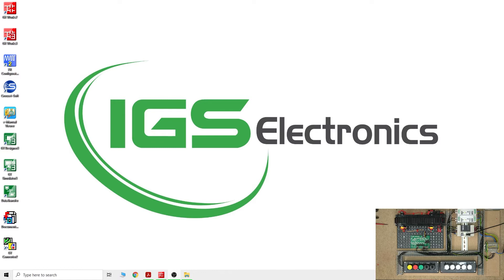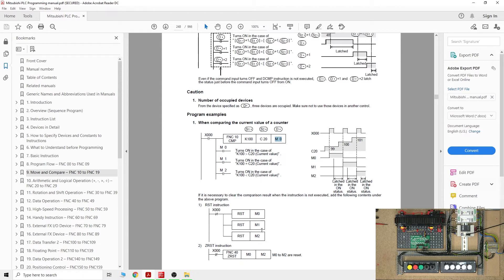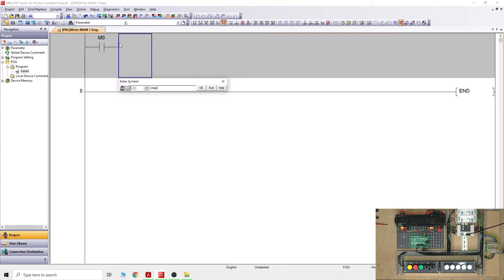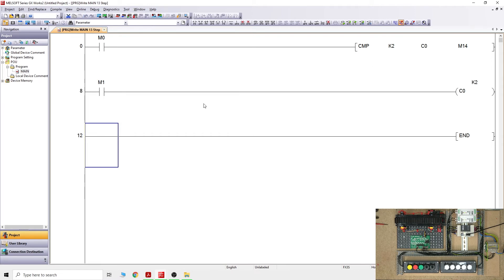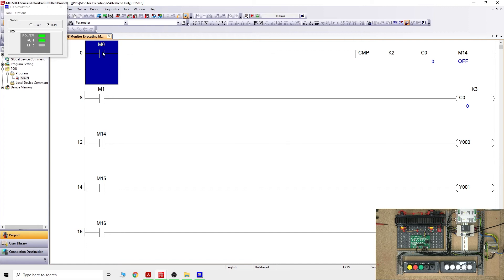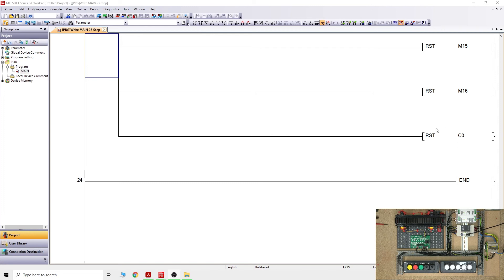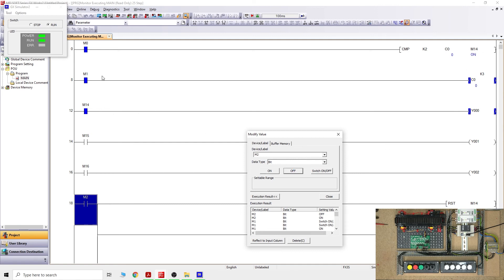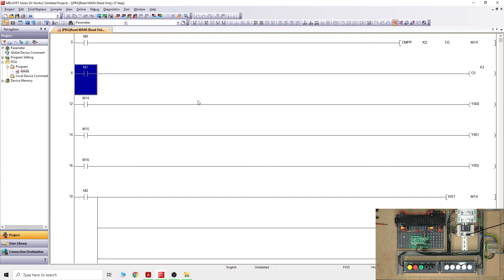Mitsubishi PLC FX3s training rig / Programming, Compare function. K,T,C, values. Part 10 (English)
Mitsubishi PLC FX3s training rig / Programming, Compare function. K,T,C, values. Mitsubishi PLC programming using GX Works 2. For manuals, parts and related videos, please see below.